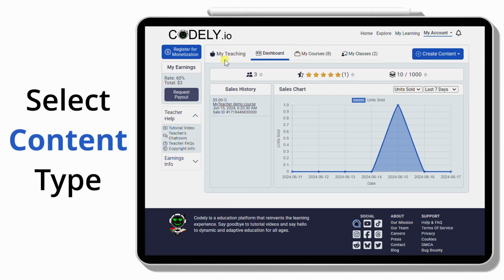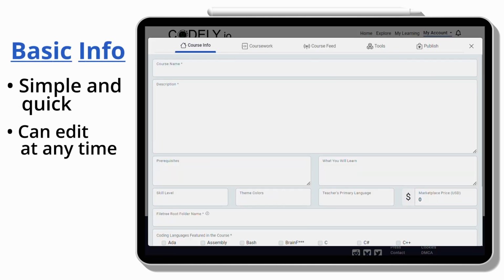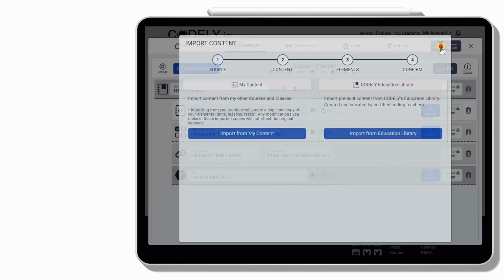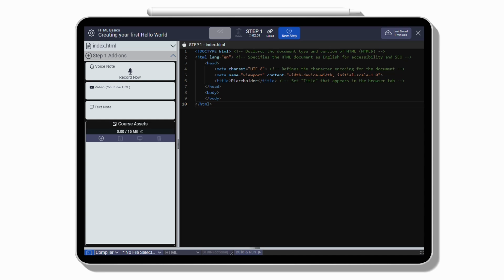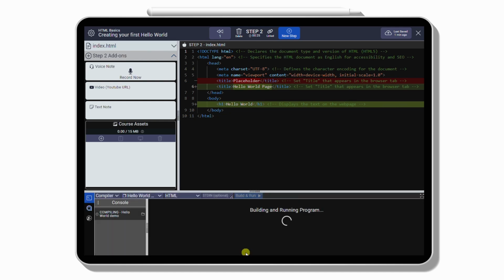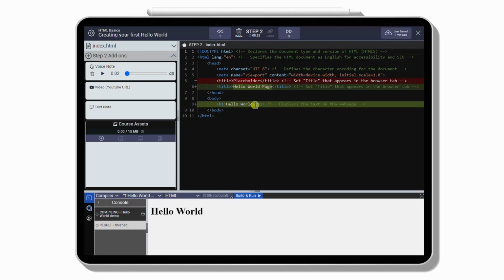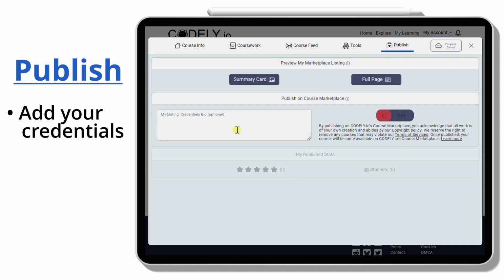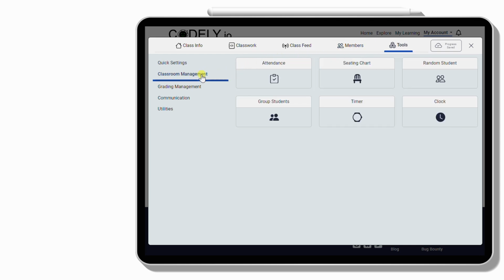Create Engaging Programming Courses with Codely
Welcome to Codely! In this video, you'll learn how to create engaging programming courses that captivate your students and enhance their learning experience. Whether you're an experienced developer or just starting, our step-by-step guide will show you how to design, build, and publish your own coding courses on the Codely.io platform.